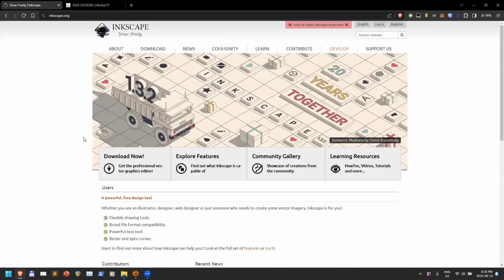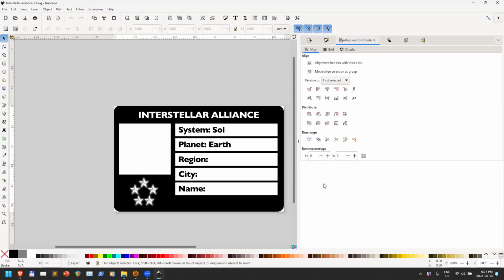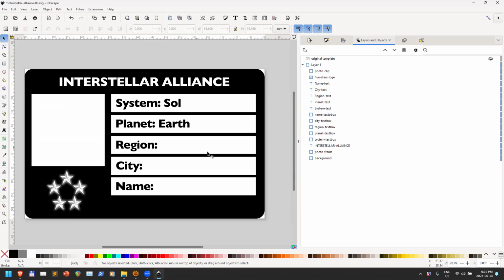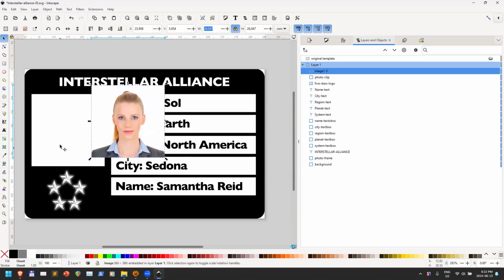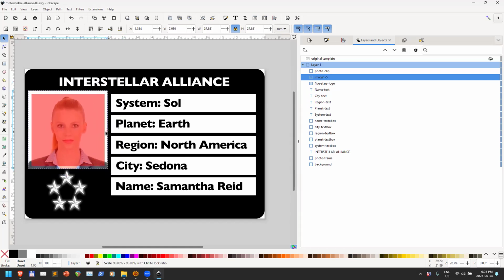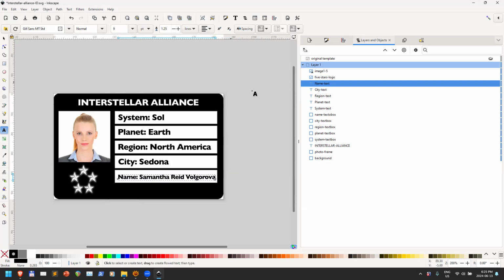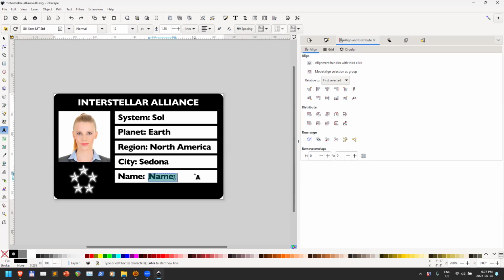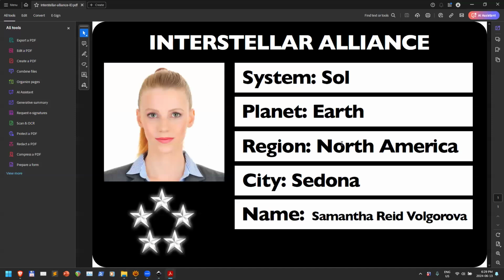How to make your own interstellar alliance ID card using Inkscape